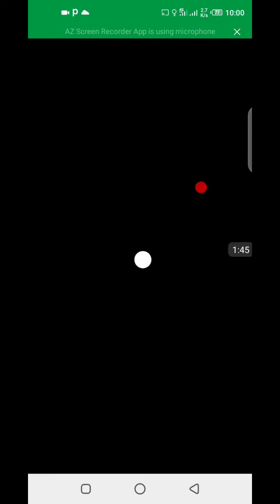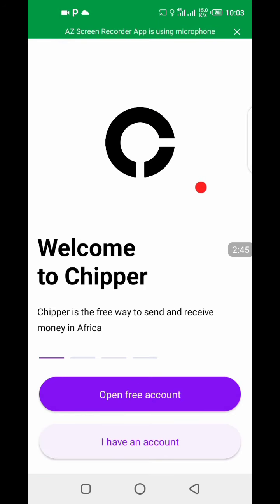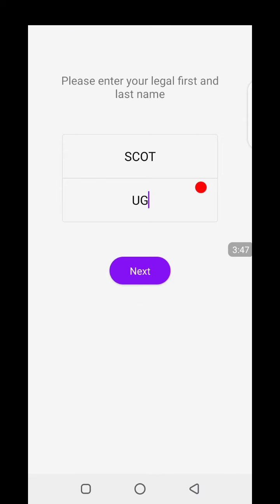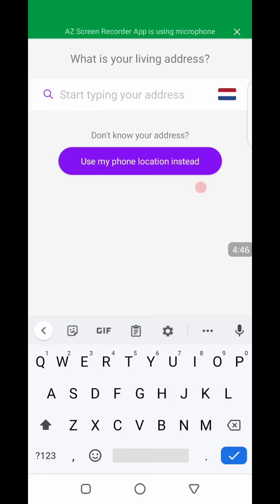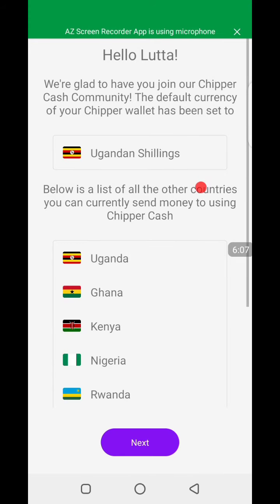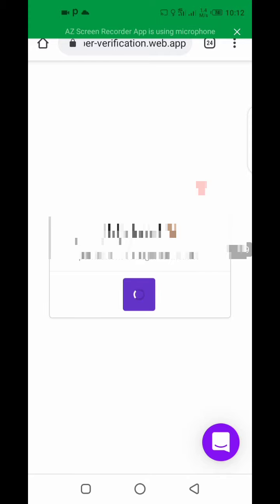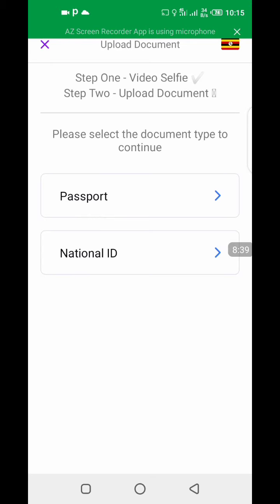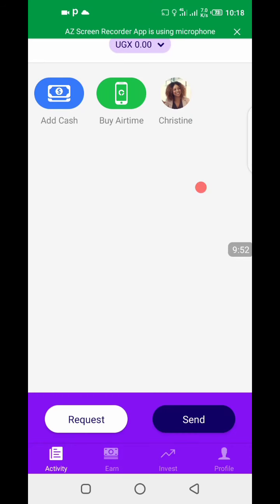how to send money across Africa and UK free via mobile money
A free app that has saved me so many money sending fees while sending money instantly to anyone in United kingdom, Nigeria, Ghana, Kenya, South Africa, Uganda, Tanzania, Rwanda and many more via mobile money